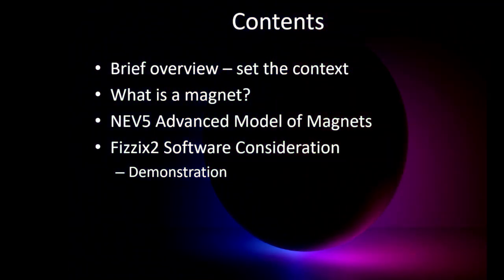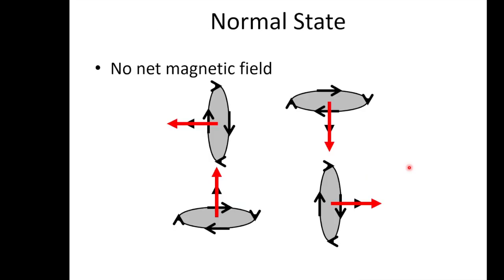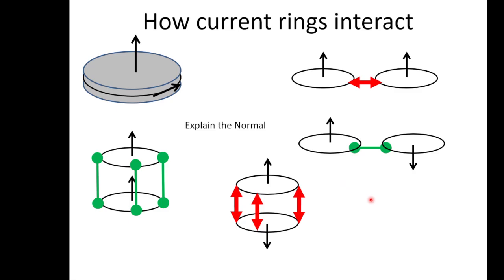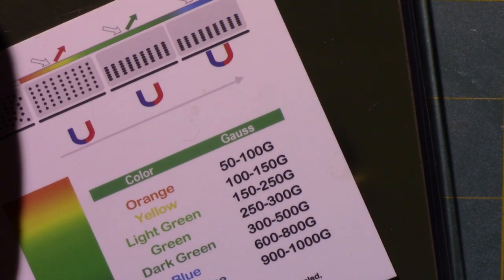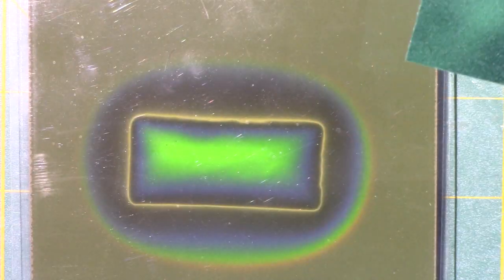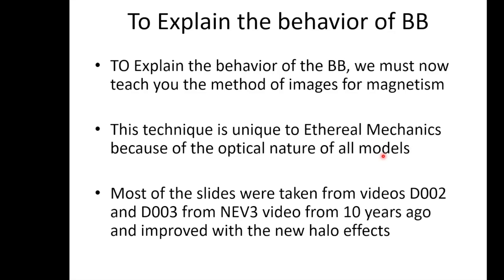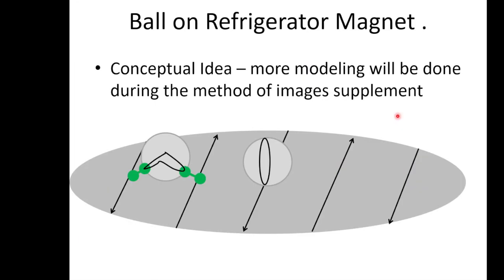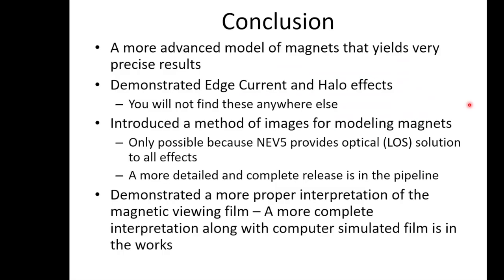EM04 11: Advanced Model of Magnets (world Release)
Demonstrating superior precision and simplicity in Modeling Magnets than anything presently available, introduction to Magnetic Method of images (not found in classical theory) Magnetic viewing films -- what they show and how to use them ( continued in next video) *** NEV5 Videos (So far):EM04B_01: Introduction to NeV5 and experimental demo Intro Part 2: Definitions and Rules of Acuisition How Inductors Work Magnetic Force Model, The Classical Flux Illusion Interfragmentary Force Model Electrokinematics (as originally released to patreon members) Interfragmentary_Vim/Hall Effect (as originally released to patreon members) Coriolis Charge Motion (Unique to Ethereal Mechanics) Centripetal Charge Motion Venturi Charge Motion (Unique to Ethereal Mechanics) Electrogravitic Experiment Results Advanced Conductor Models Advanced Model of Magnets Electrogravity Series Electrogravity Play List Announcement is first #2: EM03 00: Intro #3: EM03 01: Matter and Ether #4: EM03 02: Pretonics #5: EM03 03: Gravity#6: EM03 03B: Gravity is a Force -- FTL announce#7: EM03 04: Electricity Our Patreon Site: Please support Ethereal Mechanics Main Repository our Forum on YouTube